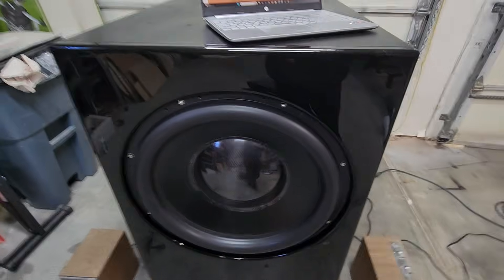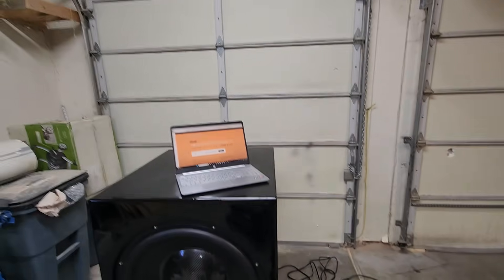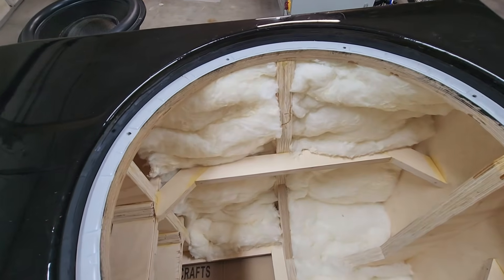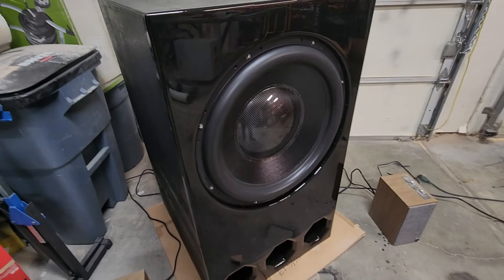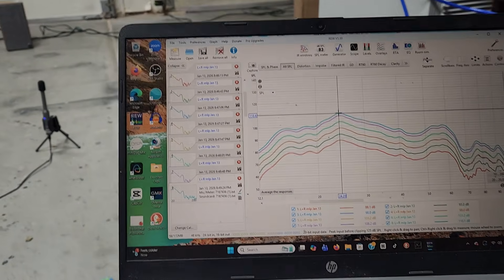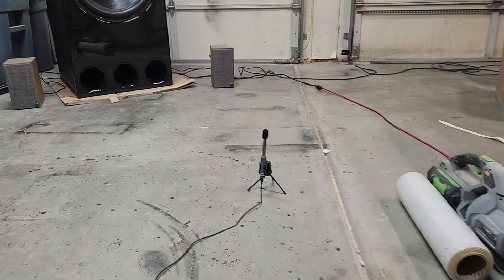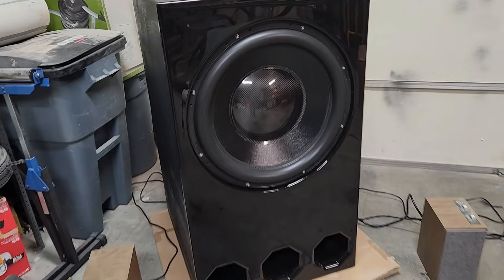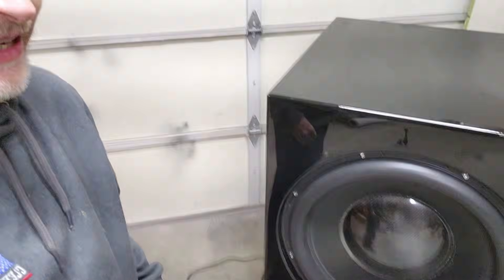How much BASS can a 24 inch Home Theater Subwoofer make?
In this video, I test the 24 inch octagonal port design and see what it can do.  For anyone wondering, this is a pierce audio 4k neo 24inch driver powered by a speaker power sp1-4000ht plate amplifier.  The dimensions are 28 inches wide, 32 inches deep, and 48 inches high.